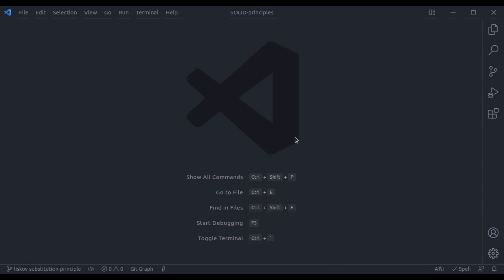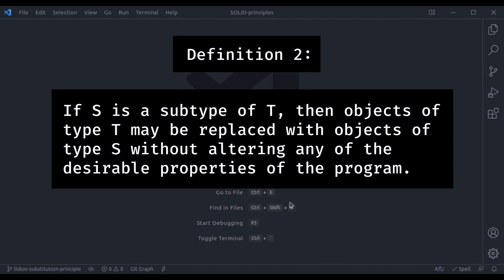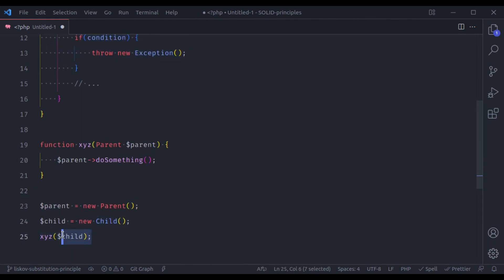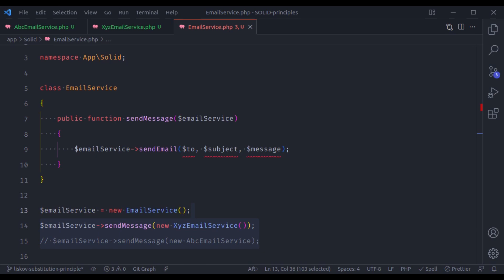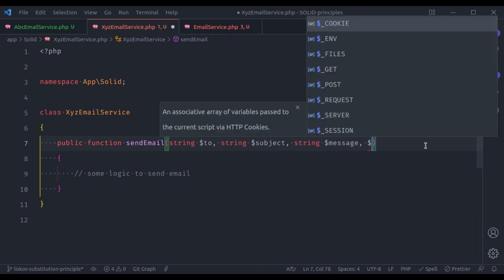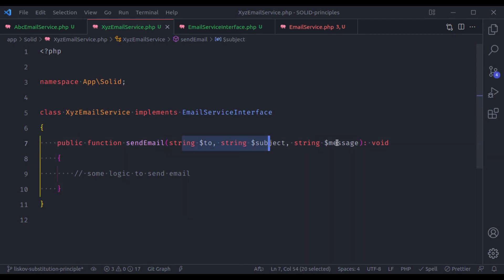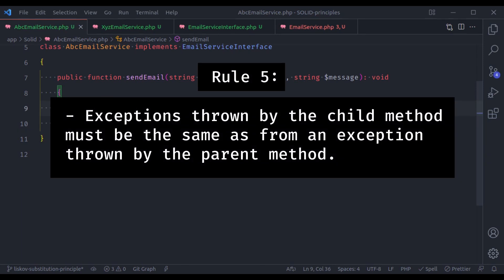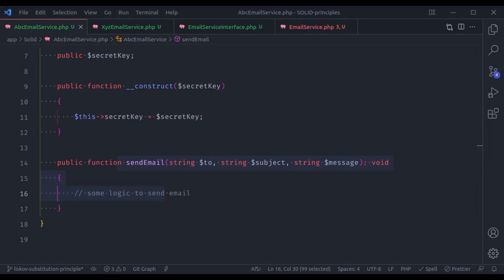#3: Liskov substitution principle (LSP) in PHP, Laravel | SOLID Design Principles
The Liskov substitution principle is the extension of the open/closed principle. This principle states that "Every time you prepare a subclass, that subclass should be substitutable or you can say replaceable in every place where the original class was accepted without breaking the application."

The Liskov Substitution Principle is a simple yet effective way to improve the code.

▶ How to use UUID as the Primary key instead of auto-increment IDs in the Laravel application?

⌚ Timestamps:
00:00 Introduction / Definition
08:17 Rule 1: Parameter types must match in both child and parent classes
09:22 Rule 2: Method return type must match
11:10 Rule 3: Preconditions cannot be strengthened by the child's class
11:45 Rule 4: Postconditions cannot be weakened in the child's class
14:11 Rule 5: Exceptions thrown by the child method must be the same as from an exception thrown by the parent method.
15:09 Rule 6: Invariants of a superclass must be preserved